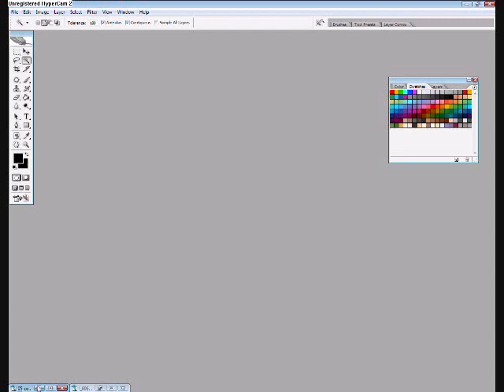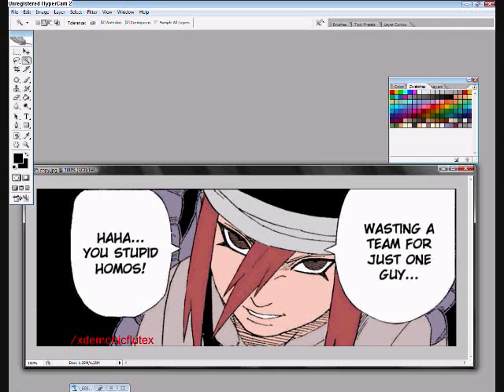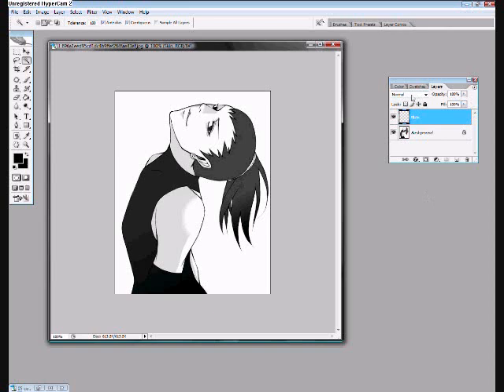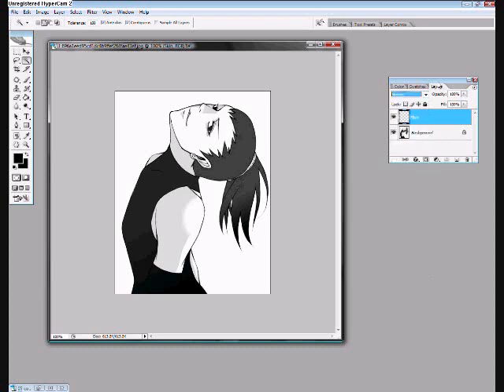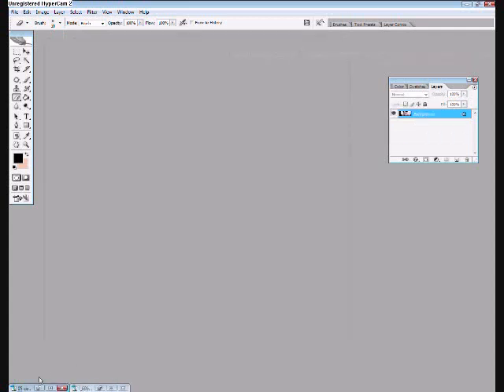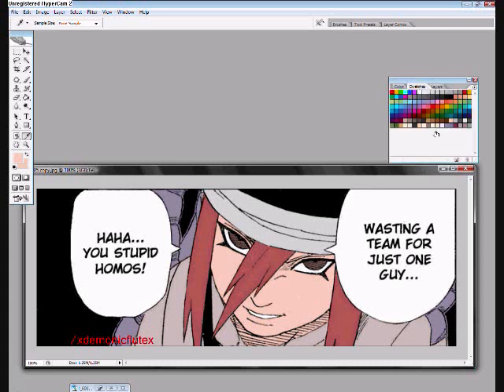Beginning Manga scan Tutorial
As I stated in the Video, I want to point out two things about this Video. This is strictly for beginning Manga scan editors. If you are more experienced at it, please re frame from harsh comments from either myself or others. In this tutorial I will explain some key things that could get you started on working on editors. If you ever need a request video that you want me to make, feel free to send a message and tell me what you need. I'll say your name in the Video so you know this is based on what you ask me to do. Depending on how much people like it, I'll continue to make more to help people out. Programs used:

-HyperCam 2